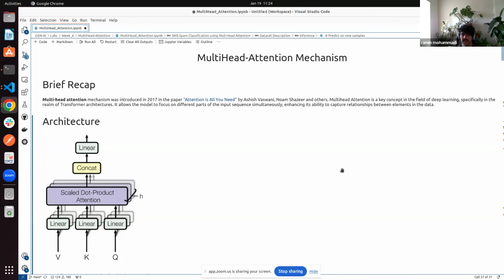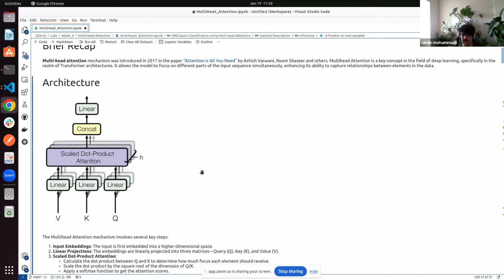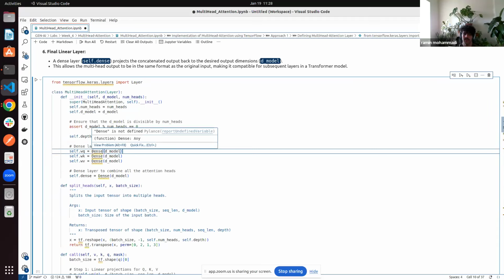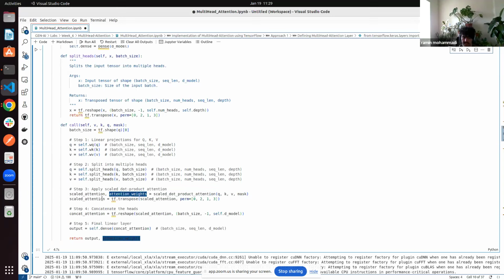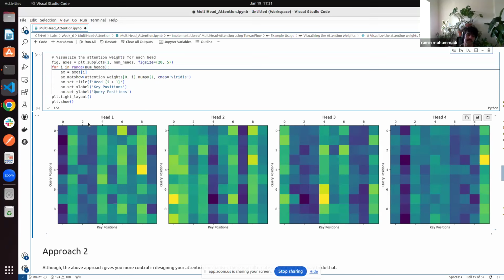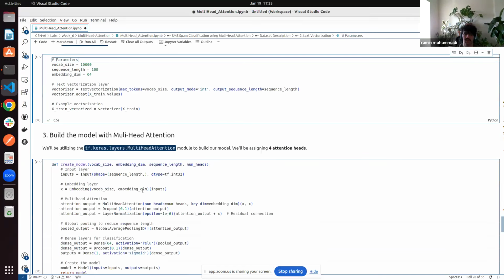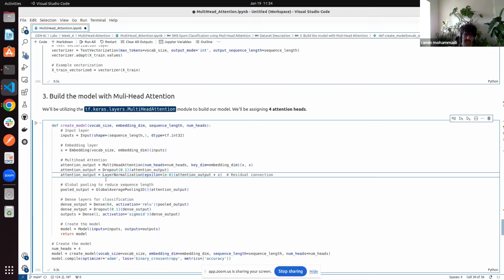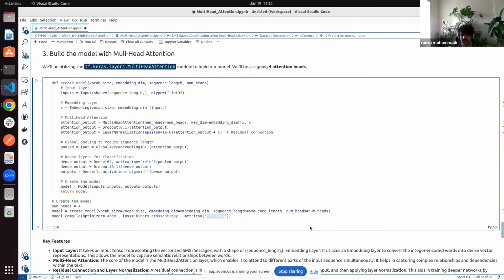Week 6 - Lab 3 (Multi-Head Attention)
Multi-head attention mechanism was introduced in 2017 in the paper "Attention is All You Need" by Ashish Vaswani, Noam Shazeer and others. Multihead Attention is a key concept in the field of deep learning, specifically in the realm of Transformer architectures. It allows the model to focus on different parts of the input sequence simultaneously, enhancing its ability to capture relationships between elements in the data.

In this video we will cover how to develop a Multi-head attention mechanism using TensorFlow and also use it for spam classification. You can access the code for this lab via our GitHub repository